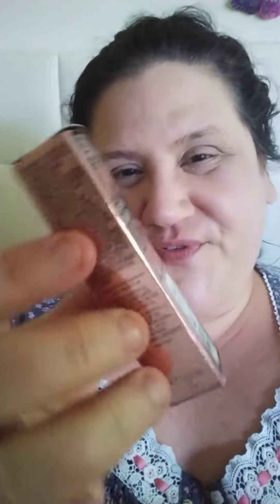Lancome Lash Idole